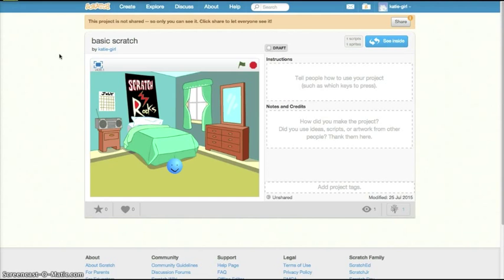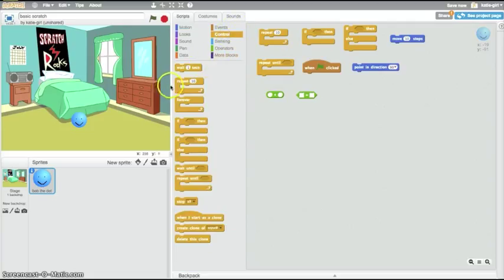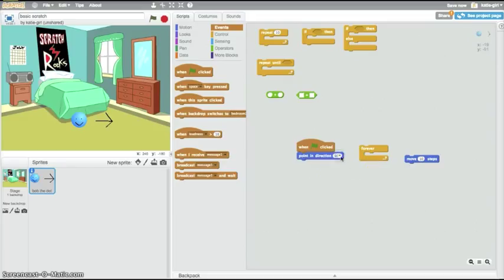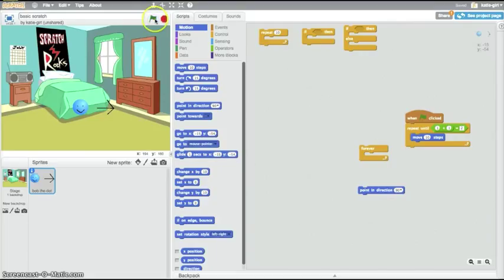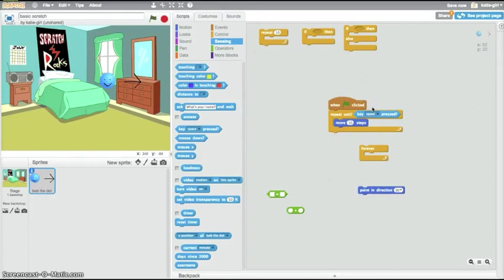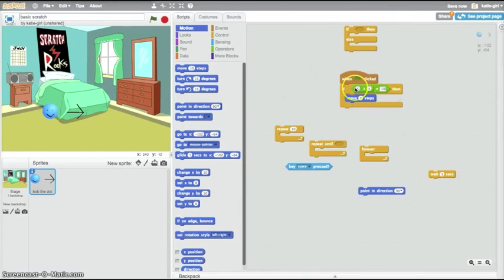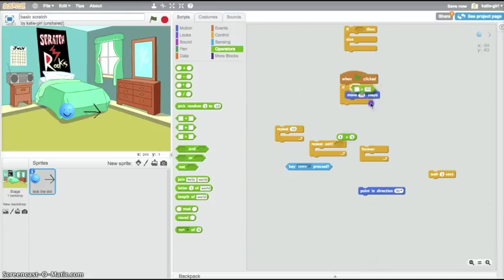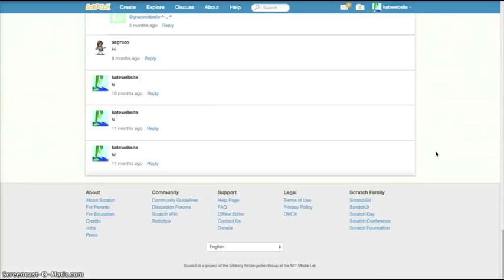Basic Scratch Block Tutorial - Loops and Decisions - Blocky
Learn how to drag and drop blocks of code to create computer programs.  Here is a great first video to learn basic computer programming with the Scratch program.  Build games, create stories, design an interface.  You will also learn the 2 most important computer programming techniques, loops and decisions.